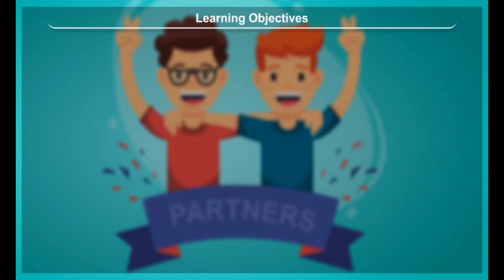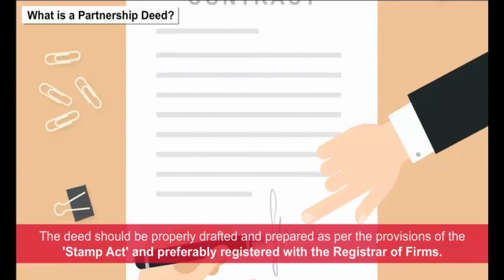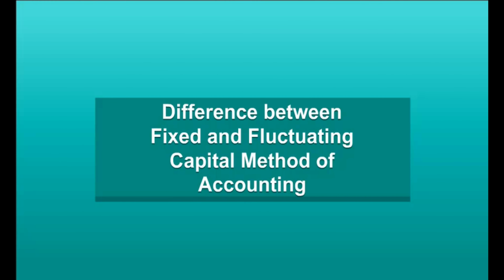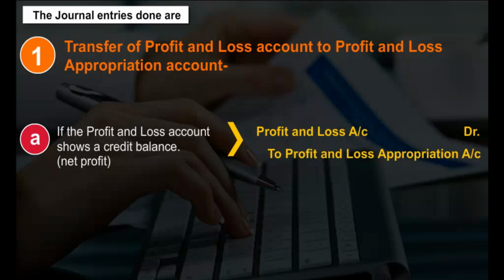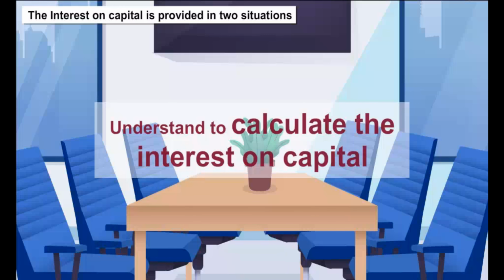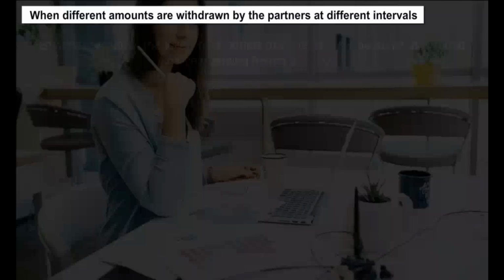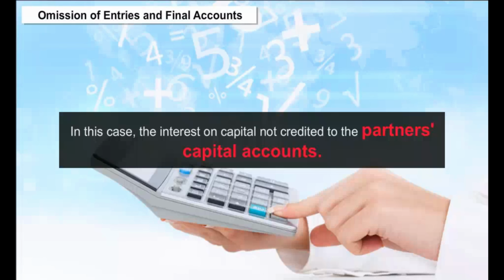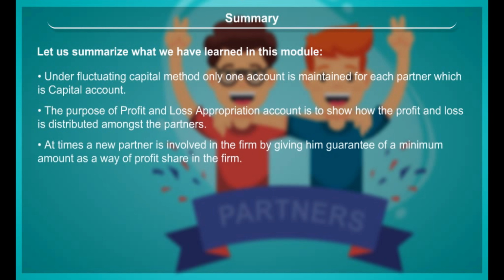C12-Acc- 02 Accounting For Partnership Basic Concepts